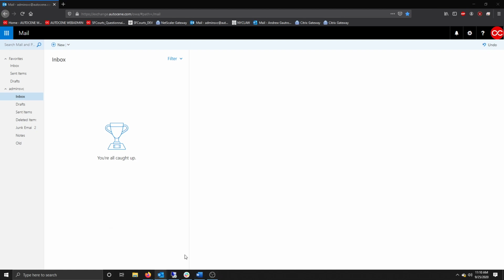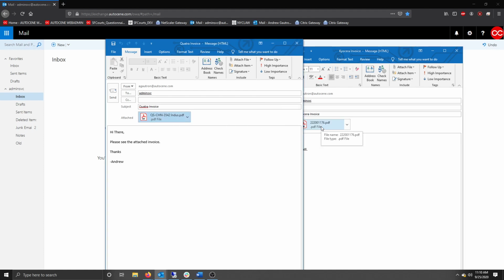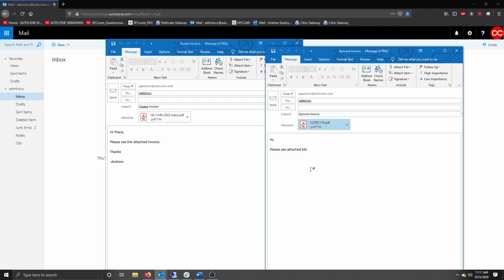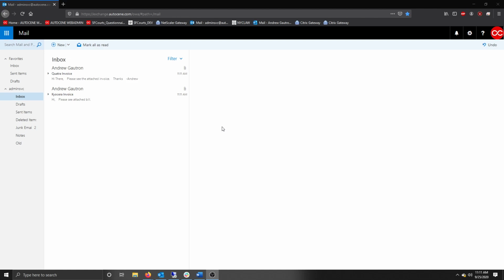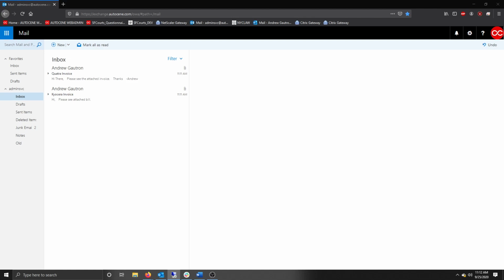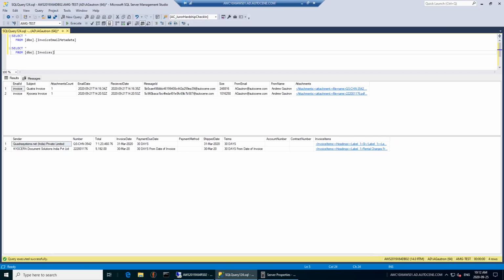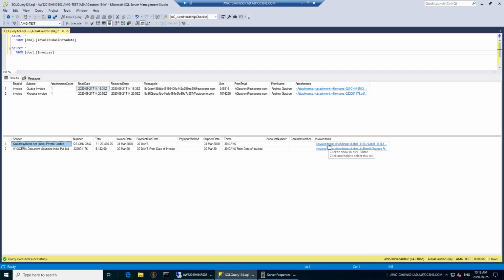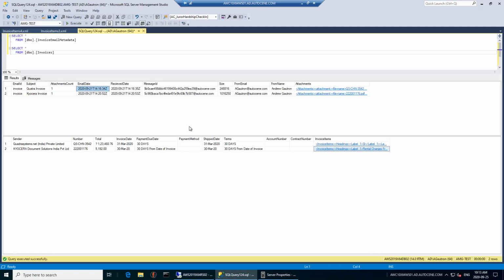Autocene Accounts Payable Invoice Automation - Using Autocene Atlas AI!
Accounts payable is one of the most critical processes for any enterprise but rarely is the investment in automation made to transform AP processes.

Andrew Gautron, Autocene's Head of Customer Success shows how Autocene Atlas helps enterprises manage and pay for invoices in an organized, timely manner with precision, while saving time and resources, vendor late fees, lost invoices, human error, and eliminating paper.